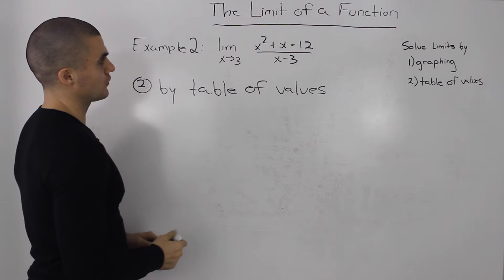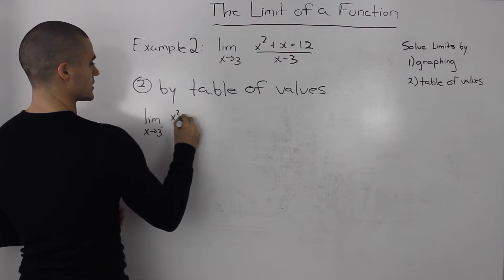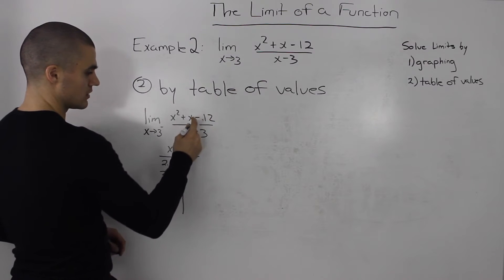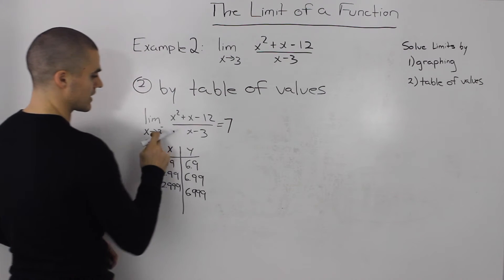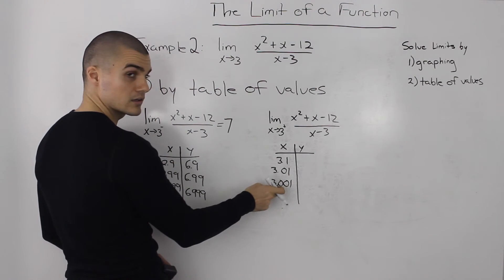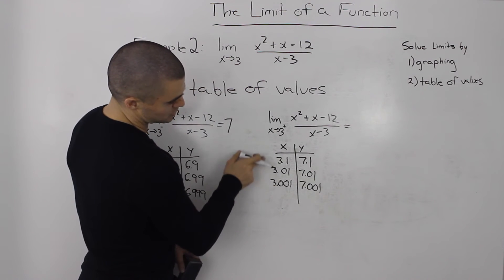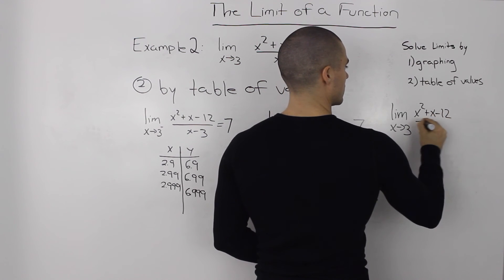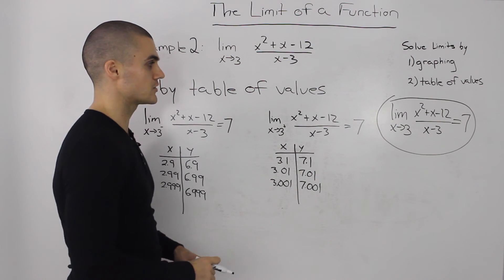The Limit of a Function Example 2 (table of values)